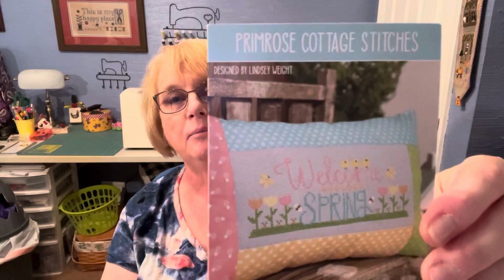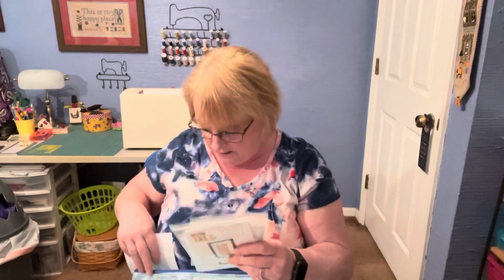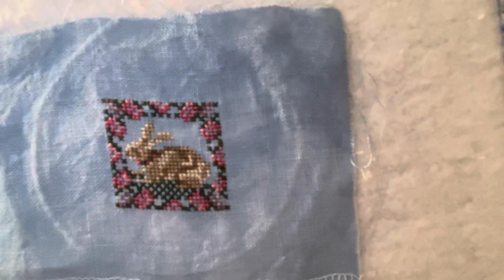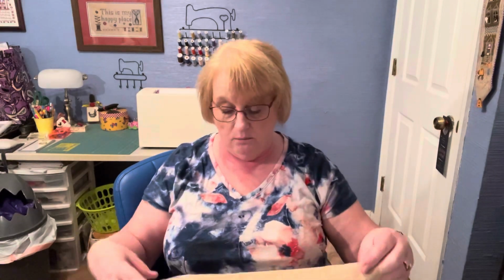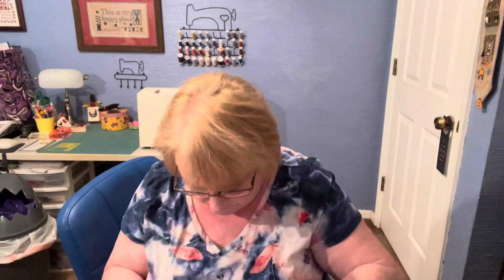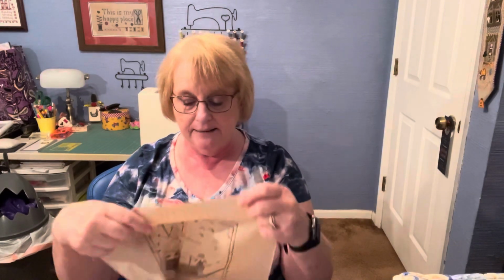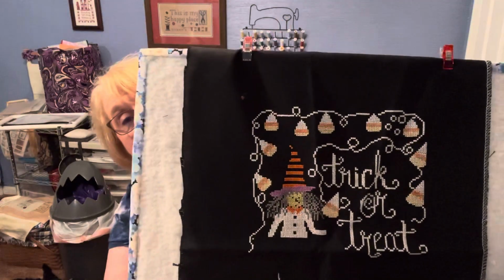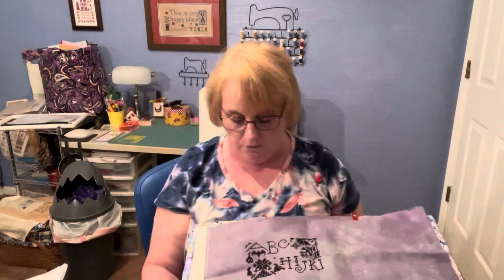Flosstube 83: The Long Awaited WIP Parade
Get your stitching and join me while I show my works in progress. Lots and lots of cross stitch.